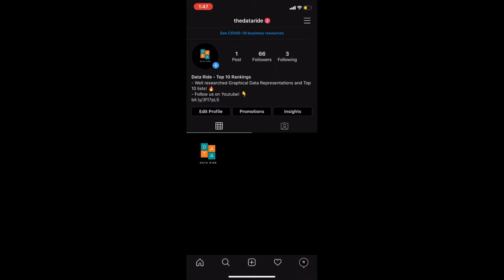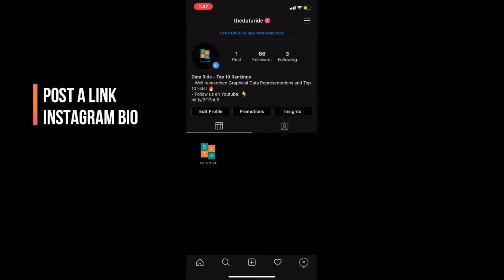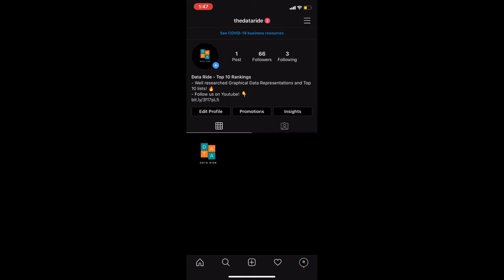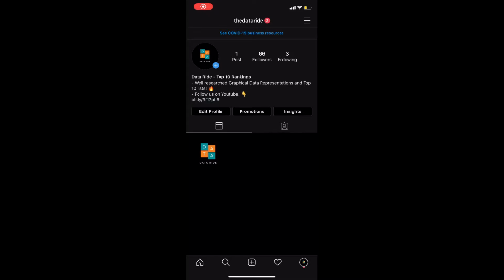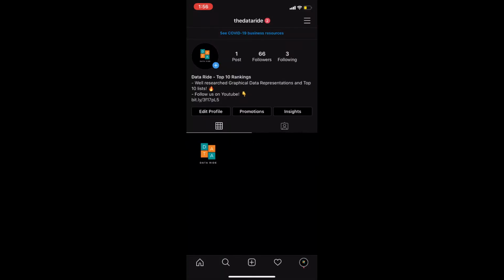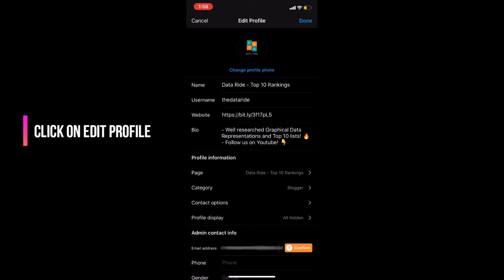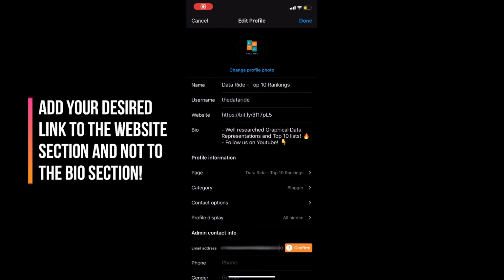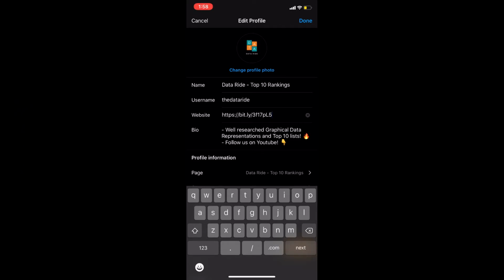Insta Bio: How to Add Clickable Link to Instagram Bio? [Insta Trick] 🔥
Do you know how to add clickable link to Instagram bio? It's super easy to put a clickable link in Instagram bio or story.

In this video, I will show you how to make a link clickable on Instagram.

Note: You cannot add a clickable link on Instagram post. Only to Insta bio, this is possible.

Hindi: instagram bio link clickable kaise kare?

FOLLOW - to get connected at social media!